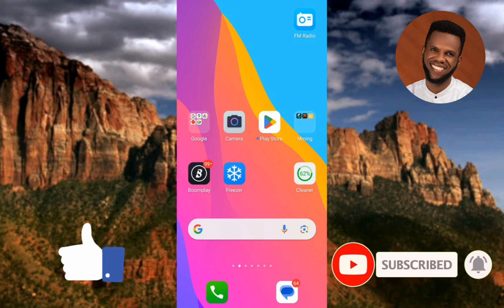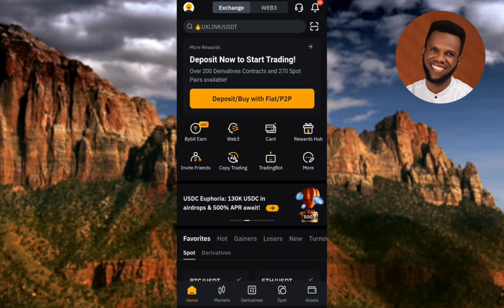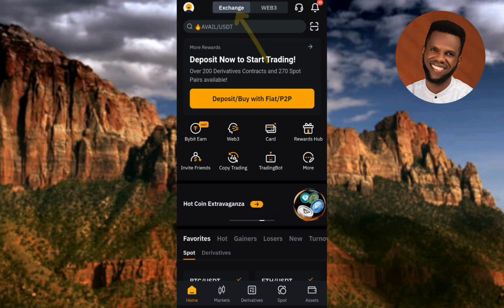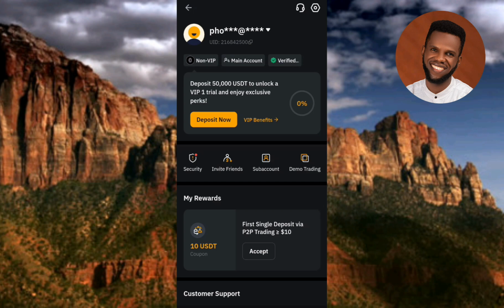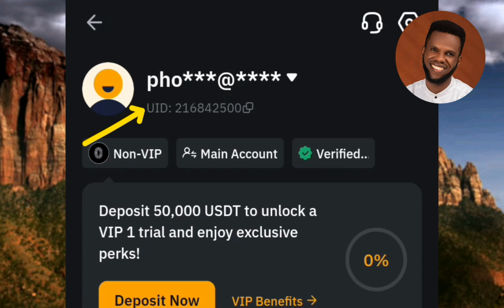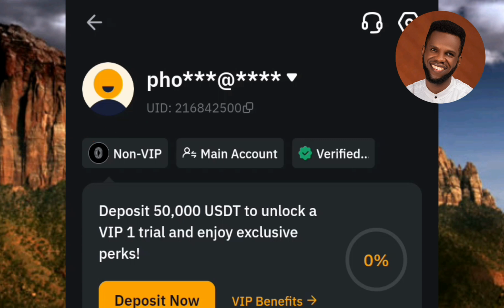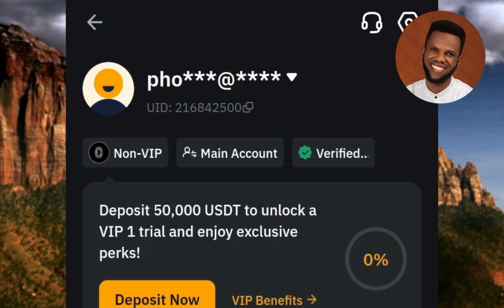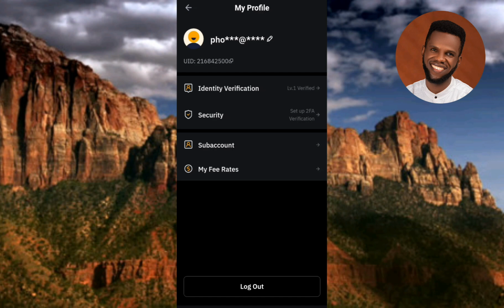How to Find and Copy Bybit UID | How to Get Your Bybit User ID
This video is about how to find and copy your Bybit User ID or Bybit UID. Bybit is a popular cryptocurrency derivatives exchange that requires users to provide their unique identifier, known as the Bybit UID, to access certain features, participate in promotions, or receive support. However, many users are unsure about how to locate and copy their Bybit UID, leading to frustration and delayed access to essential services. In this article, we will provide a step-by-step guide on how to find and copy your Bybit UID, ensuring you can seamlessly navigate the platform and take advantage of its offerings.

1. Log in to your Bybit account: Access your Bybit account through the website or mobile app.
2. Navigate to the Account Settings: Click on your profile picture or username, then select "Account Settings" from the dropdown menu.
3. Find the UID section: Scroll down to the "Account" or "Profile" section, where you'll find your Bybit UID displayed.
4. Copy the UID: Click on the copy icon next to your UID or manually select and copy the string of characters.
5. Verify your UID: Double-check that you've copied the correct UID, as it's essential for accurate identification.

Finding and copying your Bybit UID is a straightforward process that can be completed in a few simple steps. By following this guide, you'll be able to access exclusive features, participate in promotions, and receive support from Bybit. Remember to keep your UID secure and only share it with authorized personnel.